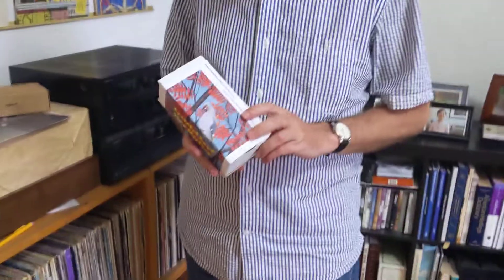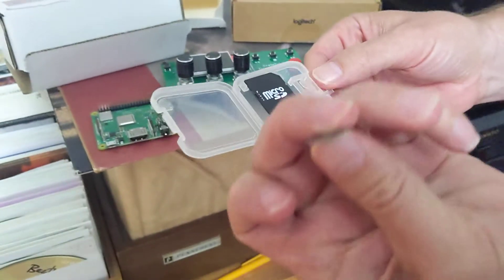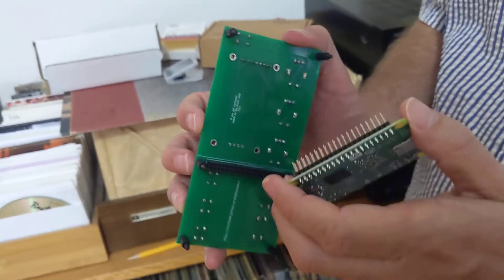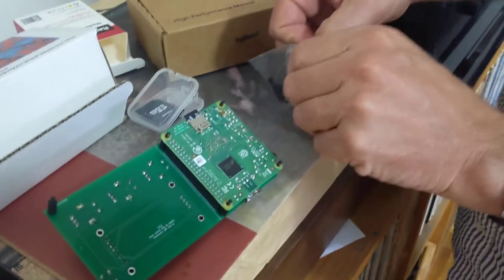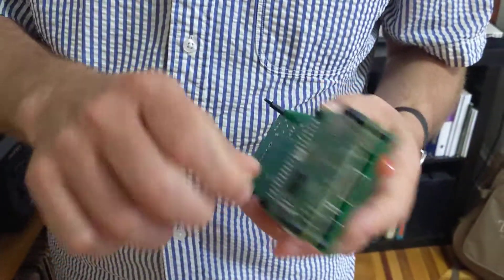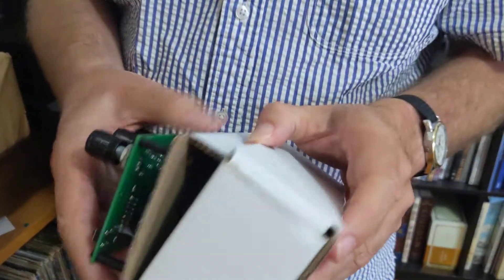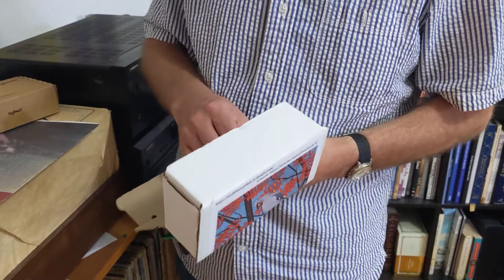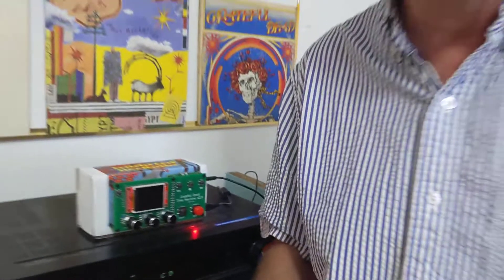Unpacking your Time Machine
Shows how to mount your Time Machine onto the shipping box when it arrives. Also shows how to insert the SD card and plug in the Raspberry Pi.